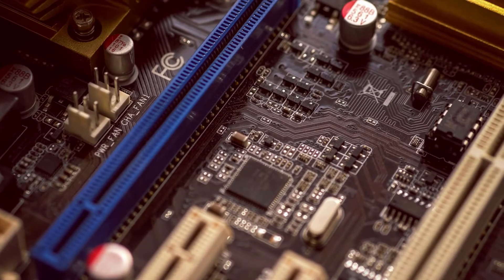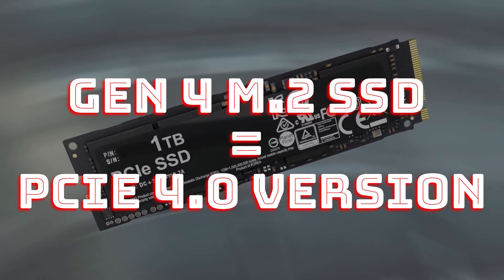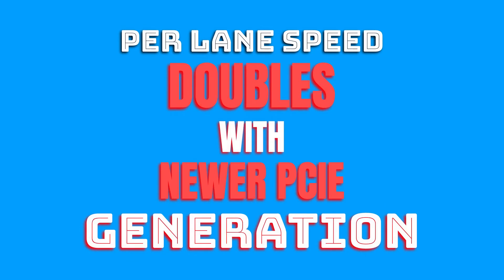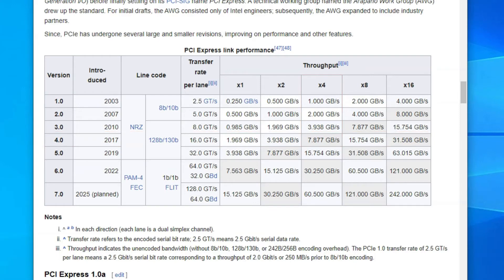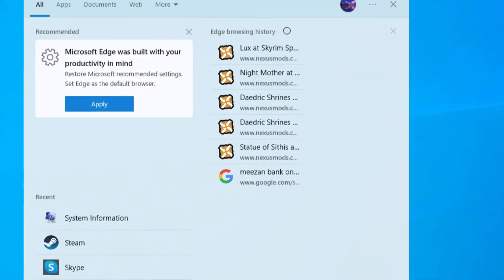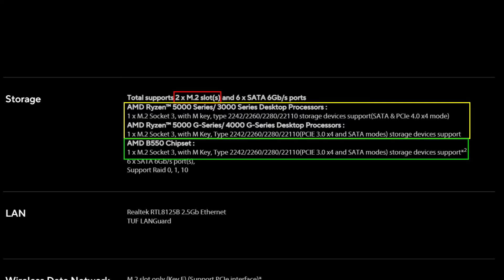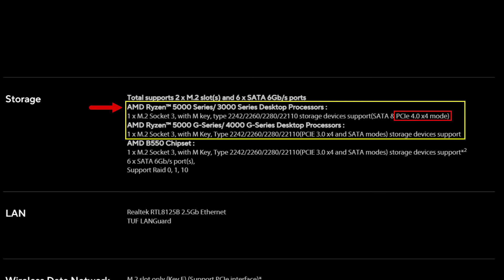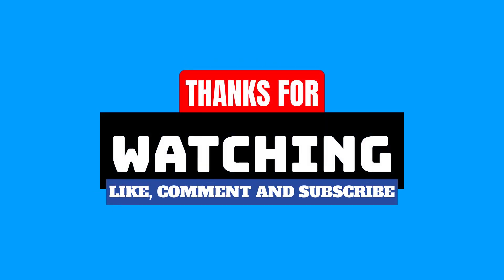Guide to Gen 4 SSD Support on Motherboard | SUPPORTING GEN 4 SSDs AT MAX SPEEDs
In this video, I will explore how to check if your motherboard supports Gen 4 SSDs or not.

Typically, any motherboard that has an M.2 slot capable of supporting NVMe/PCIe SSDs, can support Gen 4 SSD. However, the distinction lies in the SPEED at which the SSD will be supported.

This has to do with the PCIe generation and the PCIe lanes. Gen 4 SSD needs to go into the appropriate M.2 slot in order for it to work on max potential.

Gen 4 SSDs will loose on performance if inserted into the older or an incorrect slot.

If all this sounds confusing to you, then rest assured I explain it all in detail in the video.

⏱️ Timestamps
[0:00] - Intro
[0:20] - PCIe and SSD Speeds
[1:30] - PCIe Generation Table
[2:40] - Does My Motherboard Support Gen 4 SSD